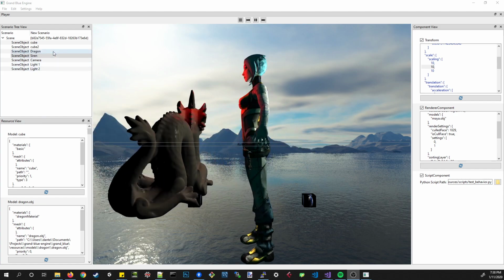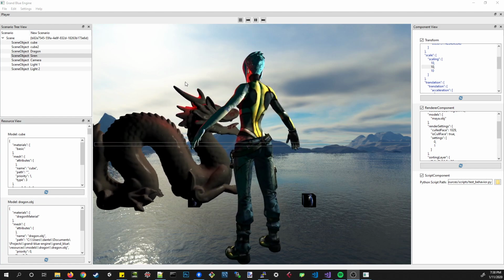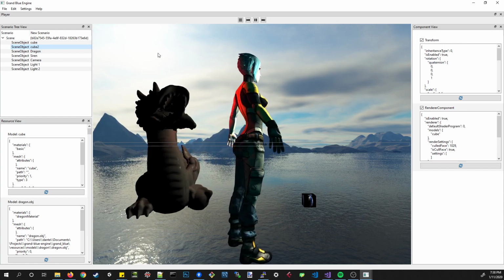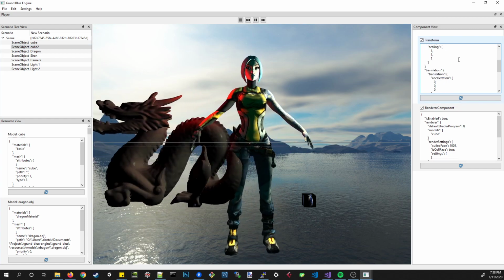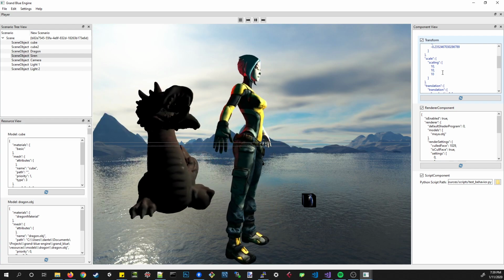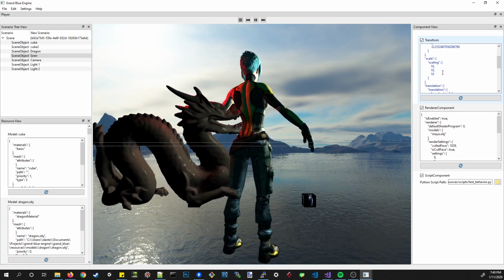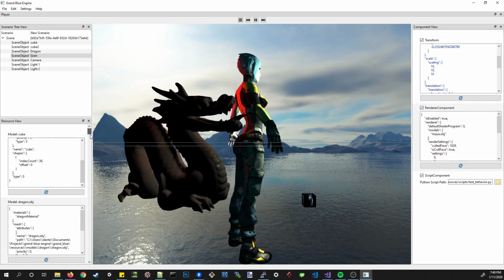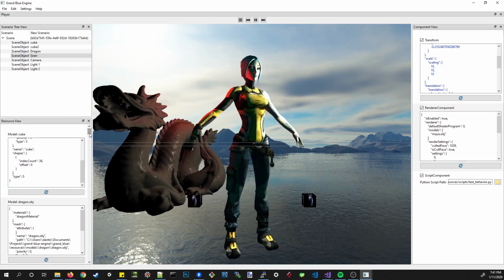Custom Game Engine Introduction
Hi folks!  Just wanted to introduce the world to my game engine!

I should've mentioned this in the video, but I've been working in Qt/C++, and I can talk a little bit more about my experience using Qt for game development next week.